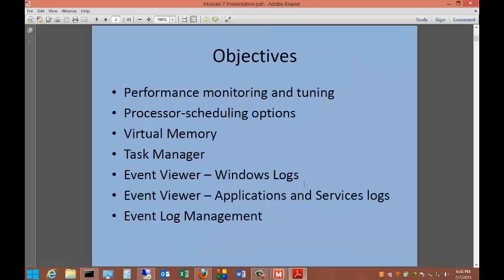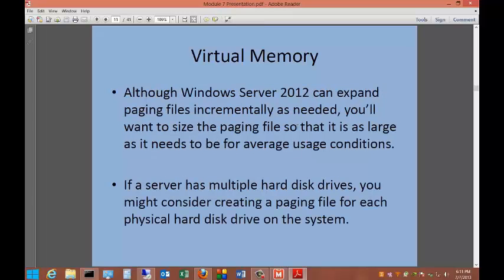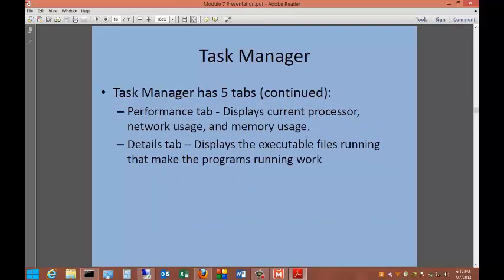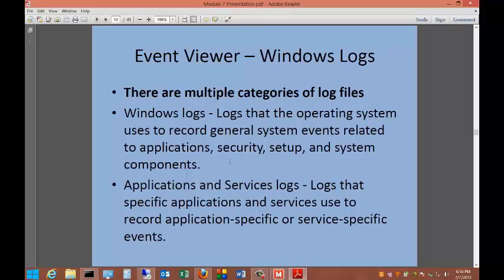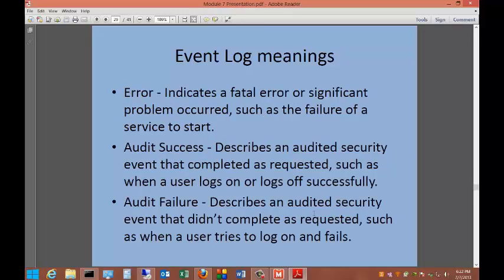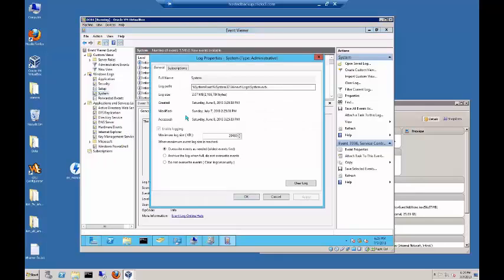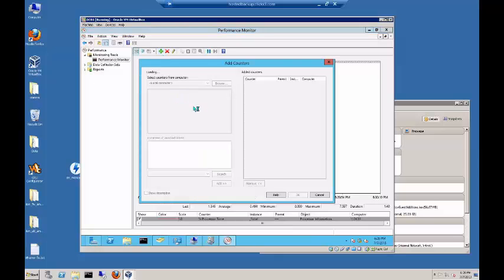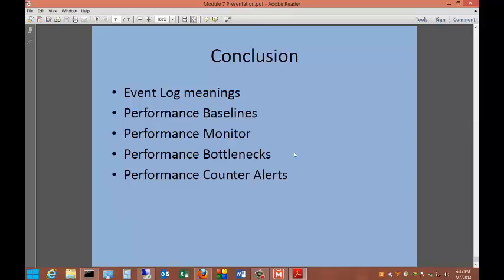CCC 279W Module 7 Presentation